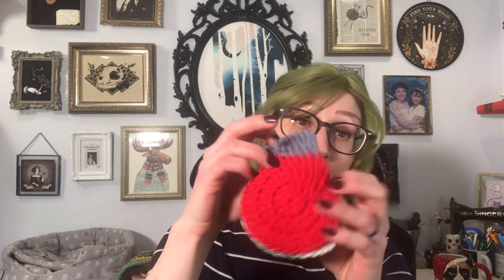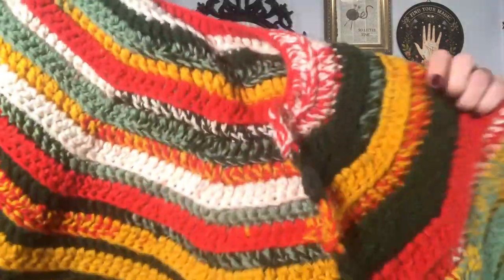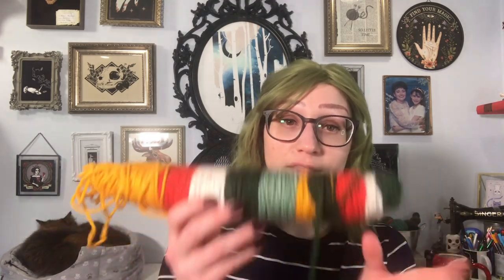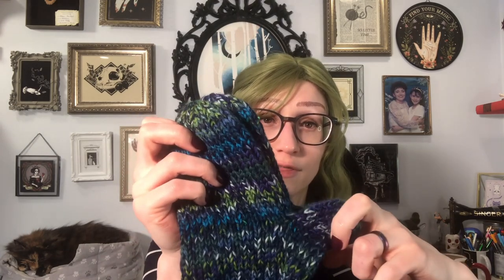Coffee & Craft Podcast Episode 31: Speaking of Christmas Crochet...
Welcome to the coffee and craft podcast! The festive season has started so lets see how my crafting has gotten into the spirit.

Projects Talked about:
~Vanilla Regia Socks
~School Mittens
~Crochet Tree Skirt
~Christmas dishcloths and coasters
~Spin Your Granny Square Advent Blanket
~Gentle People Shawl